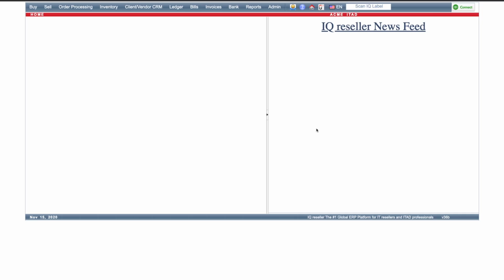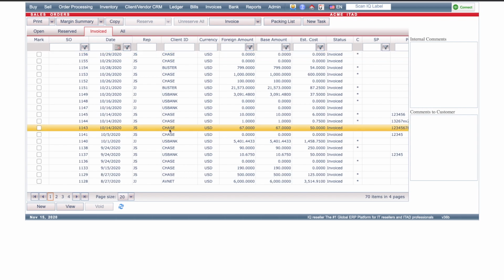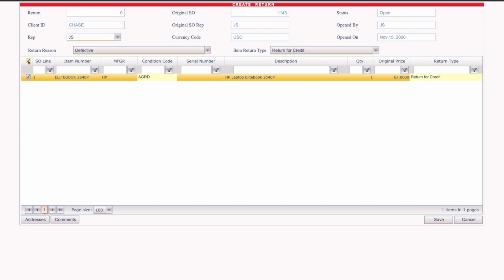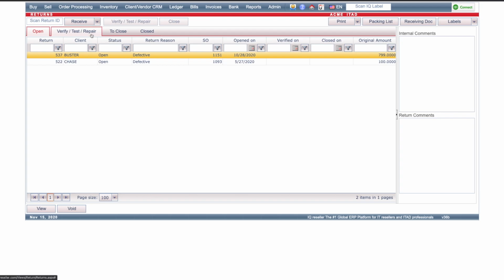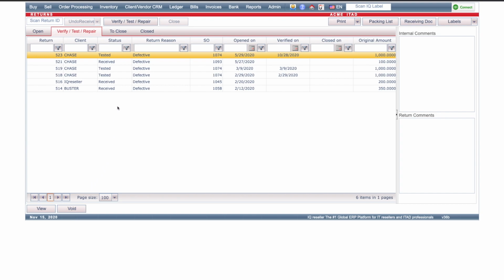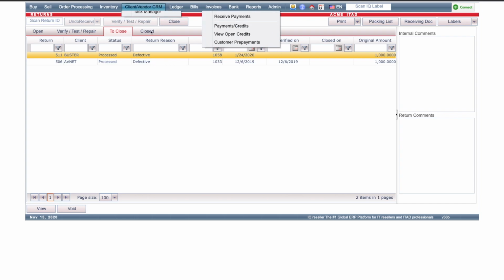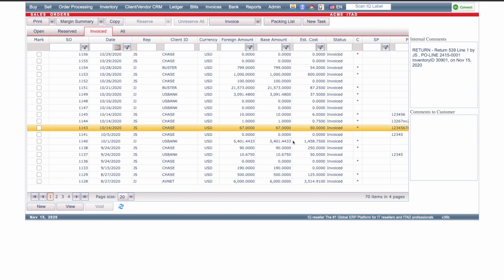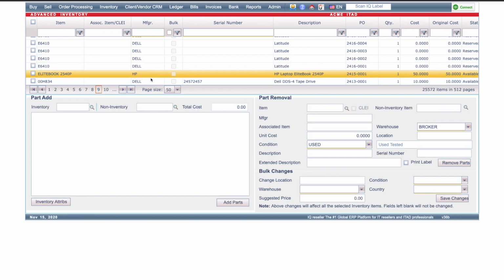How to create a RMA within IQ reseller